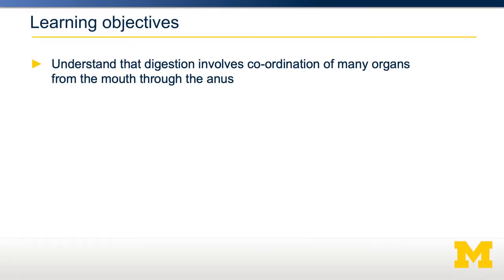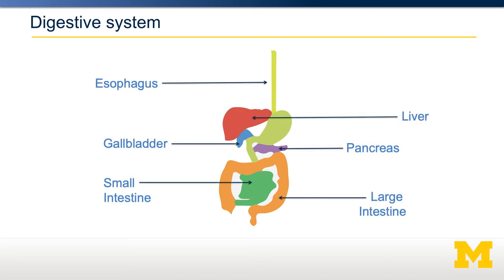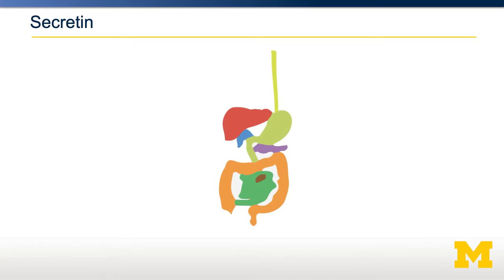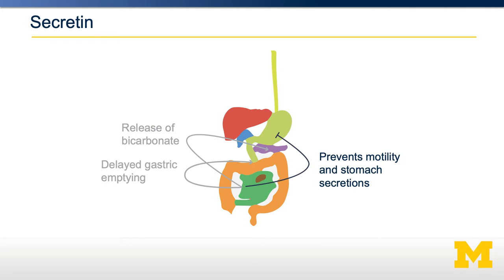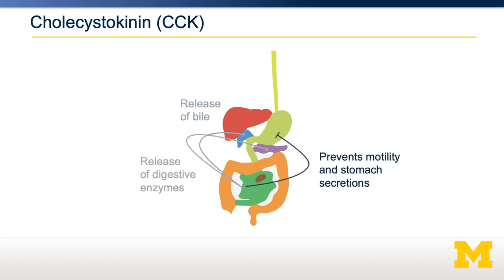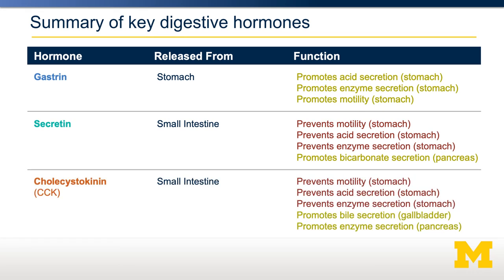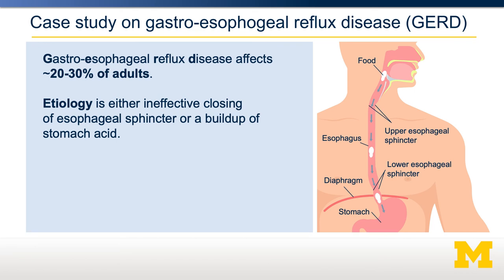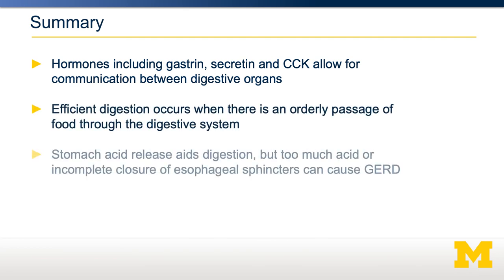Regulation of Digestion